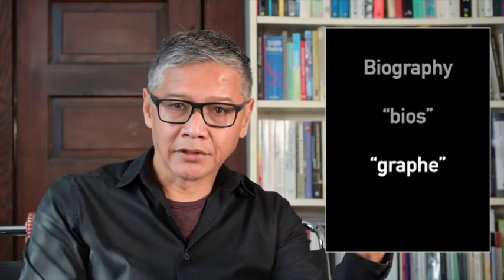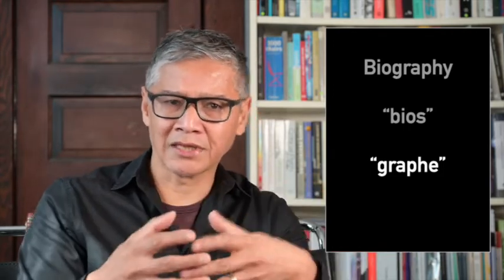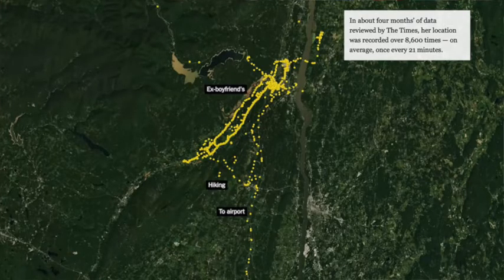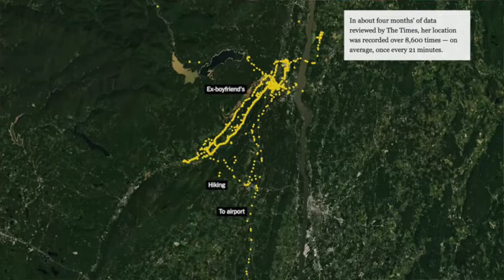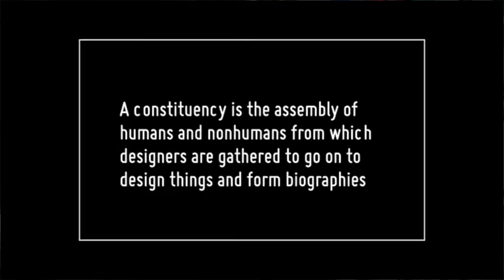Things We Could Design Chapters 6 and 7 Guide DBB190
This video is a guide to Chapters 6 and 7 of Things We Could Design For More Than Human-Centered Design (2021) by Ron Wakkary for the course DBB190 Design for Debate taught in Industrial Design, Eindhoven University of Technology